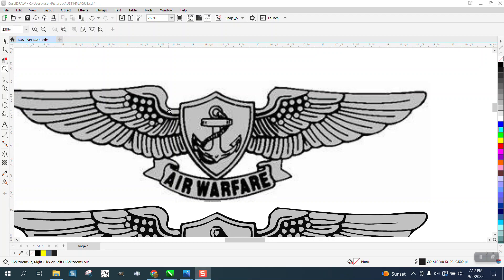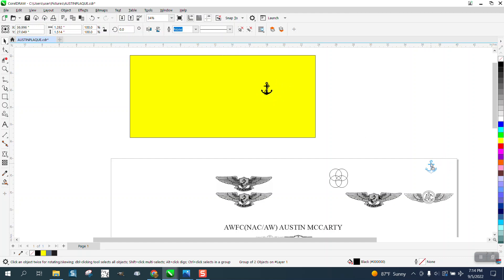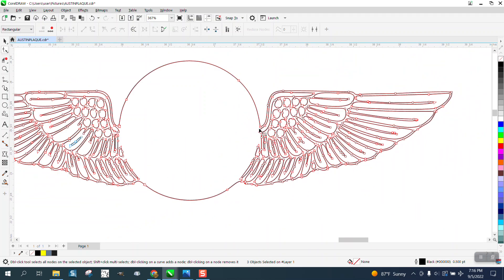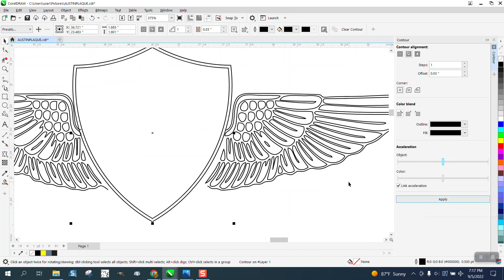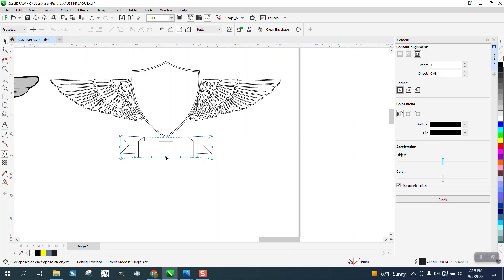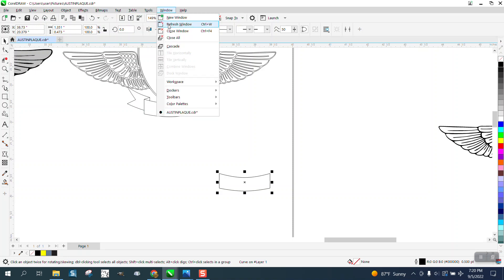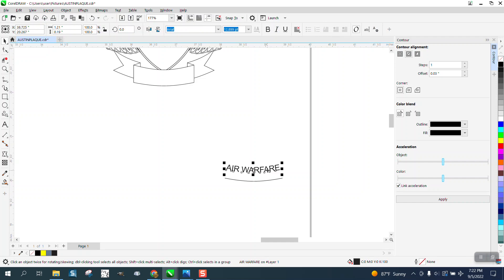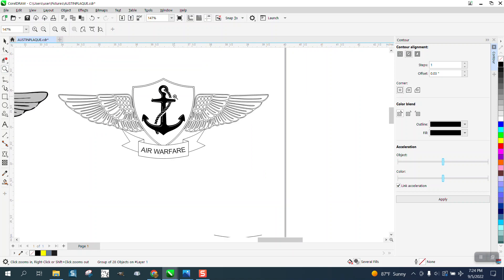Corel Draw Tips & Tricks Make one logo from Parts of a second one